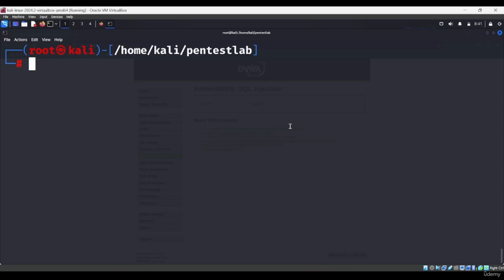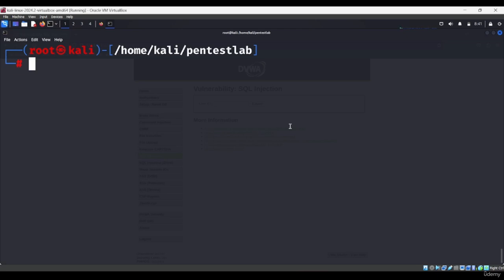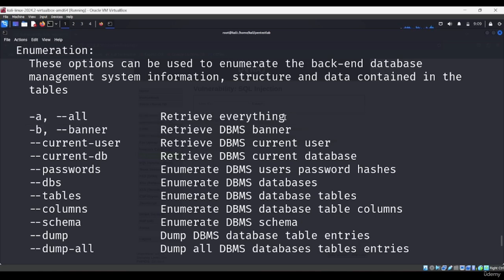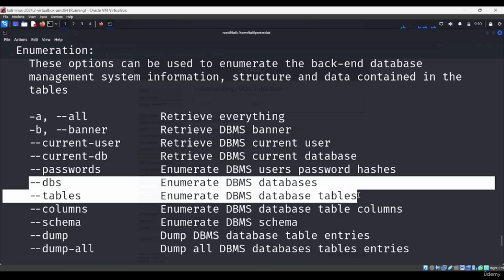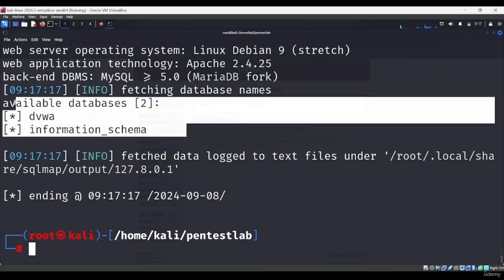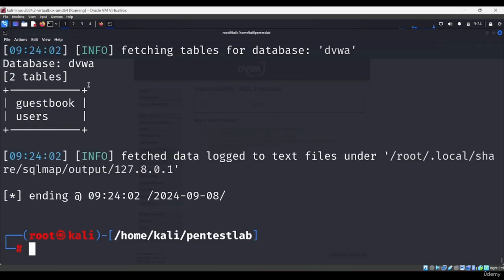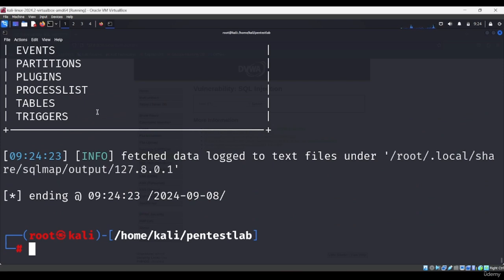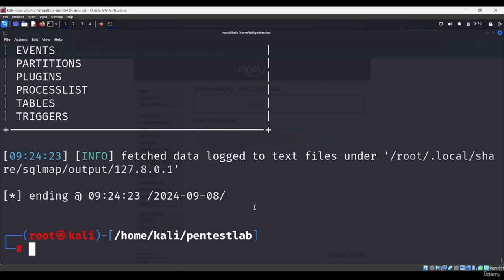5 Extracting Database Information